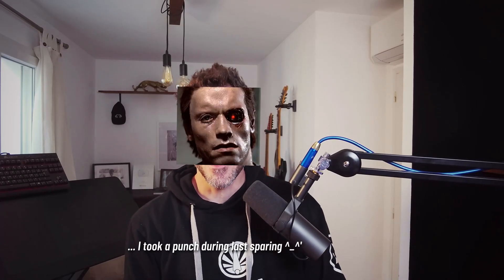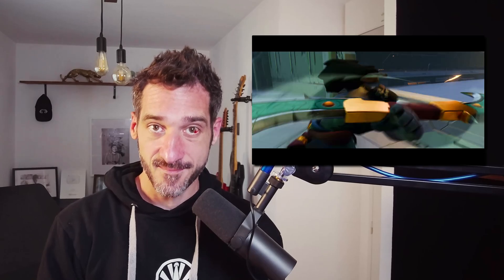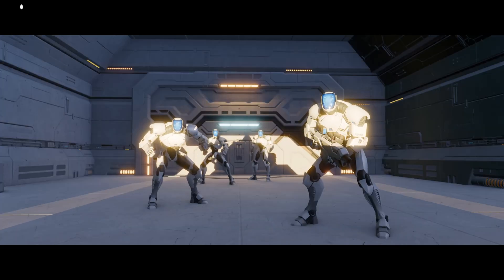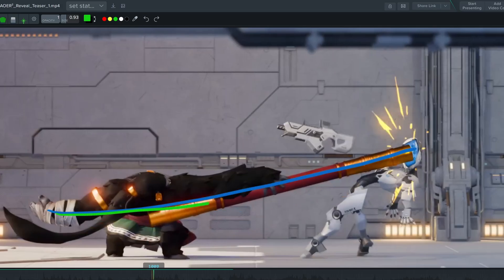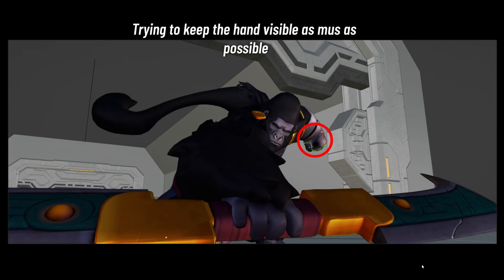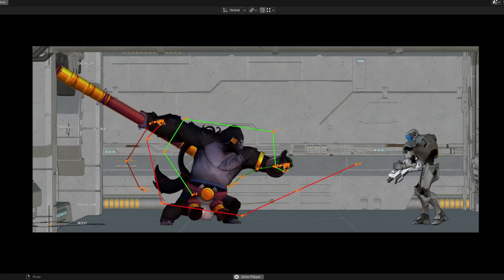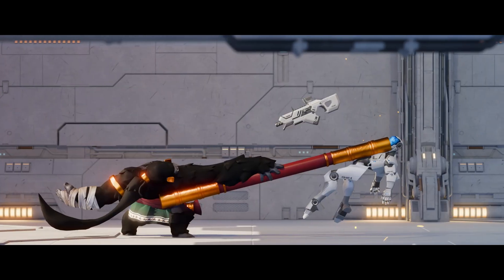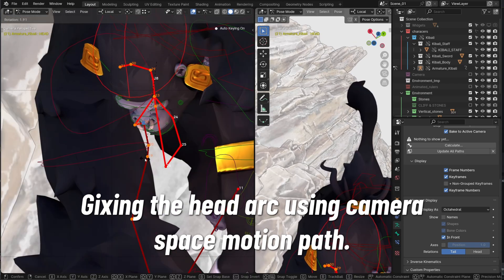My tricks to make great animations in Blender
Discover some of the tricks I use to get better animations in Blender.

❤Content I love from CGBoost ❤
👀New course! Master Urban Environments Course

00:00 intro
00:59 Don’t be lazy
01:33 Detail your blocking
02:14 How to craft good poses
03:11 Line of action
04:01 Silhouette
05:30 Squash and stretch
06:08 Arcs and spacing
07:01 Point of interest
07:41 Tracking arcs on camera
08:04 New motion path’s option!